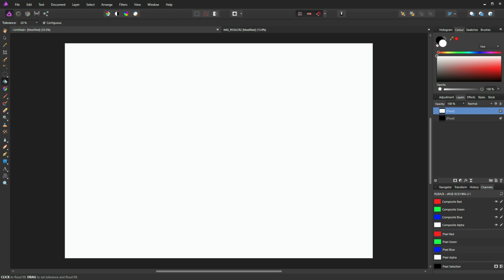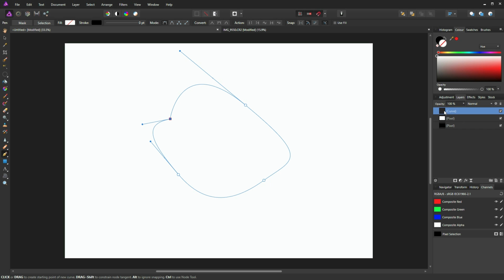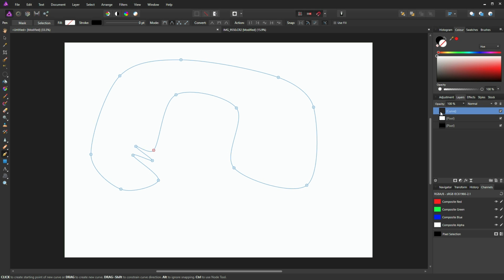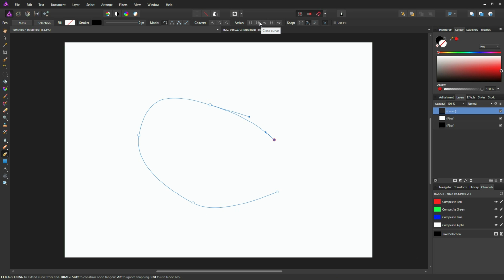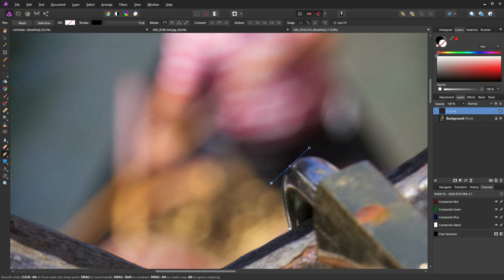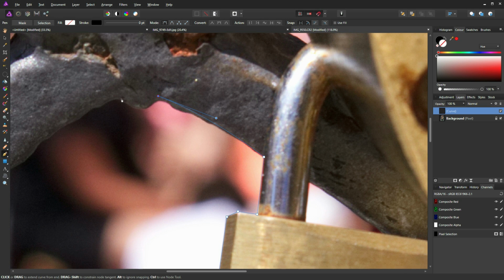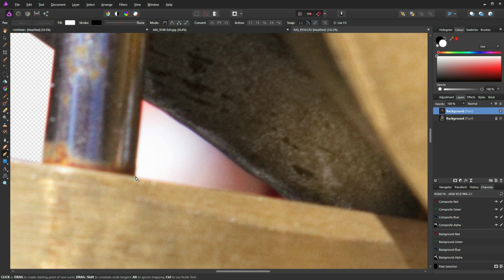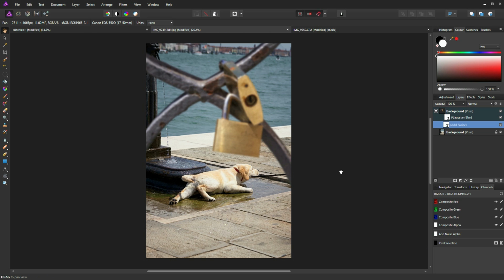Affinity Photo - Use the Pen Tool to Make selections and Composites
This is a long tutorial on using and getting the most, from the Pen Tool in Affinity Photo. If you want to go straight to the practical use part of this tutorial' then skip the first 10 minutes.
If you would like to support this channel you can by visiting